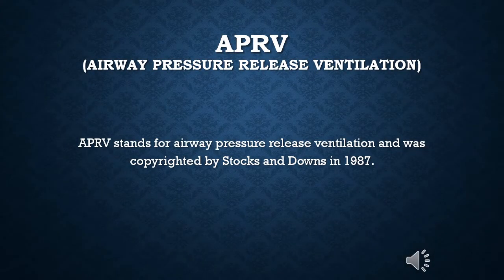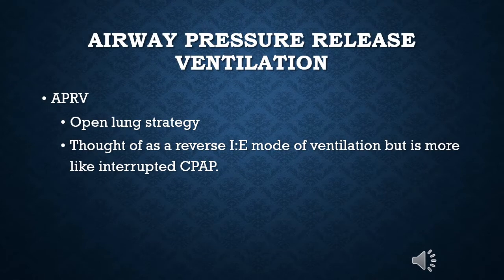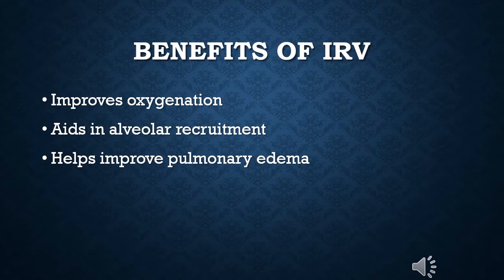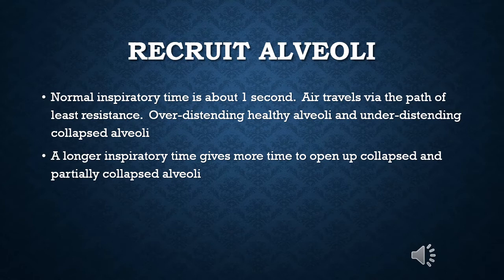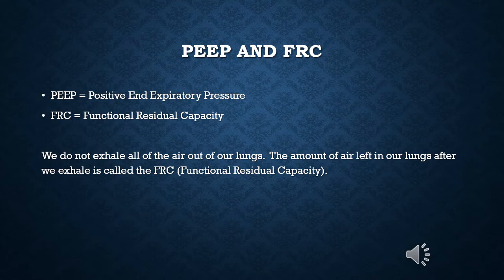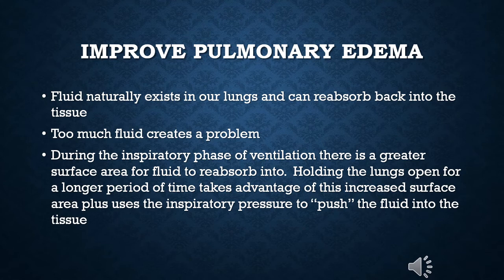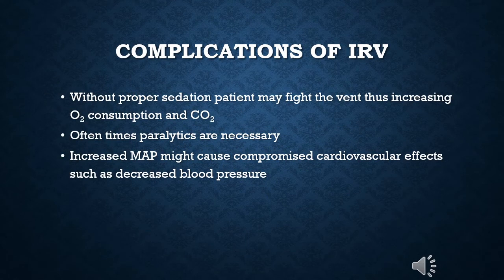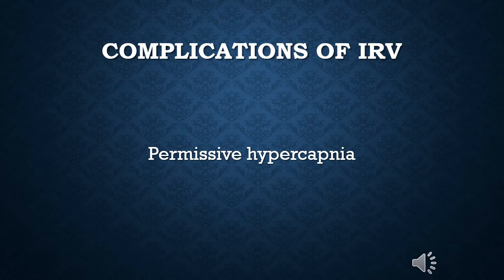APRV Part One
In Part One of APRV we go over it's etiology, where it came from.  So most of this is dedicated to inverse ratio ventilation.